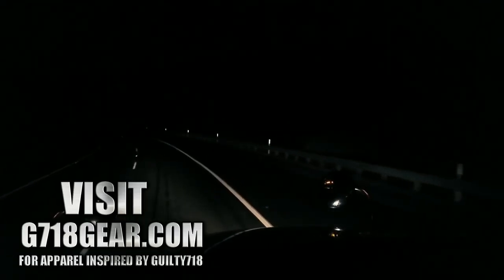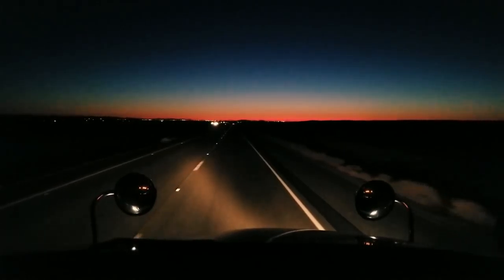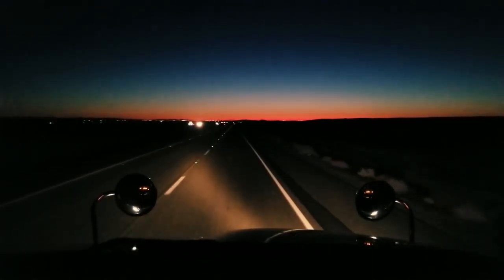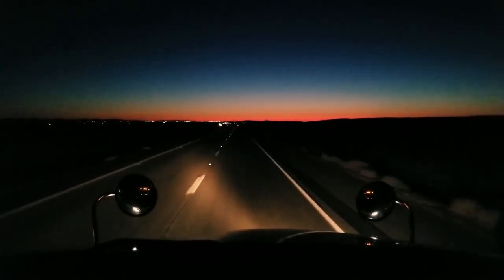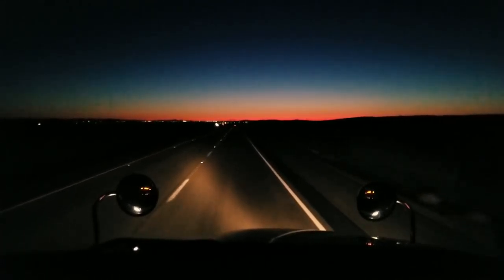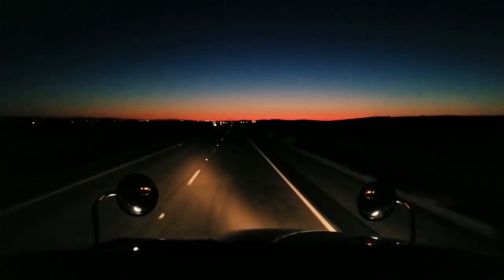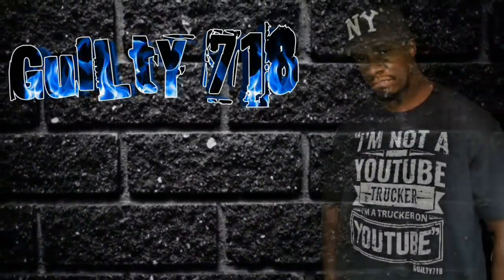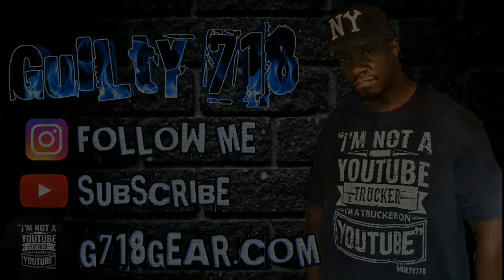Trucking Essentials - Air Brake Check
When you see an upcoming  Brake check area, it's probably a good idea to test your brakes. Especially Air brakes. If you don't know how, I provide a step by step tutorial here for you to complete an air brake check. Don't forget thebessent9lf trucking.

For T shirts, hoodies, and mugs  visit G 718

Check me out on Instagram for pics from the road, memes, and random fuckary.

As always, thanks for checking in.